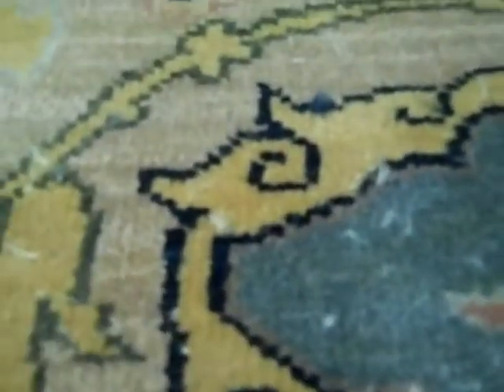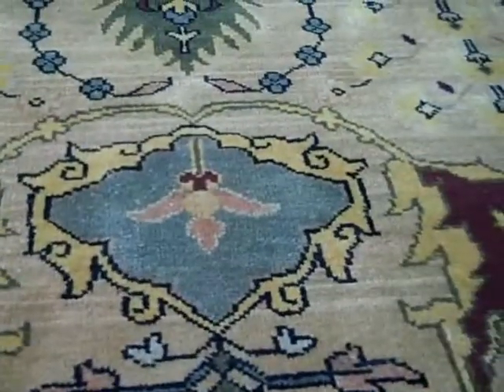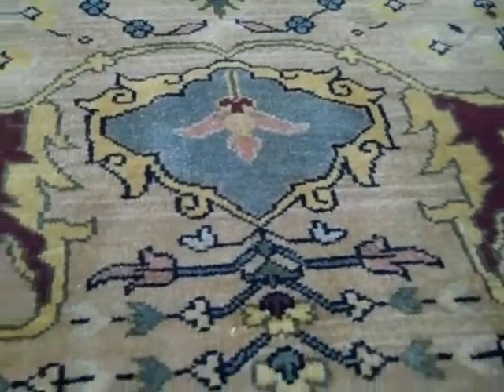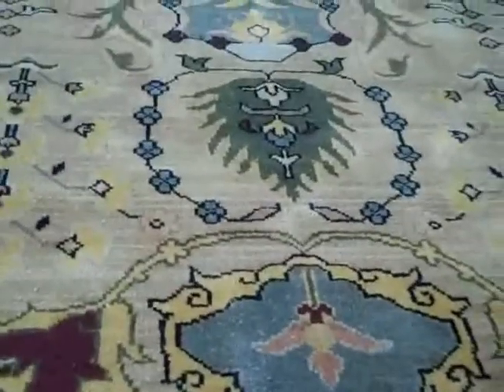Correcting "Sprouts" on an Oriental Rug at RugMasters of Dur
- How to correct "sprouts" (also known as "sprouting", or "sprouted tufts") on Oriental and Persian rugs and area rugs from India and Pakistan